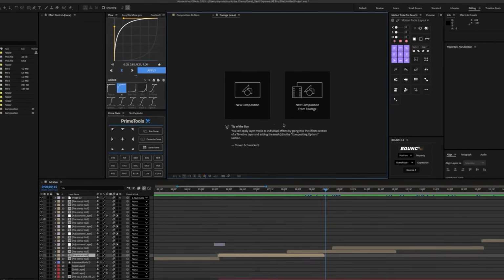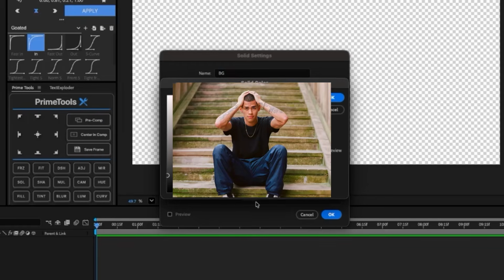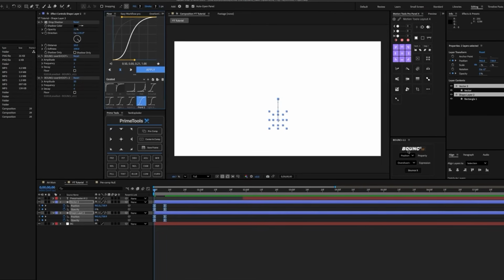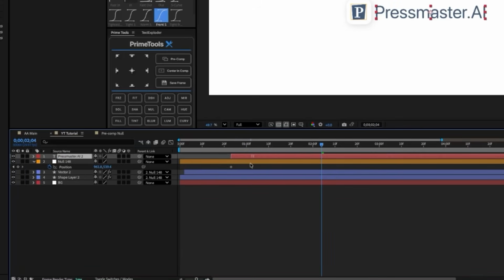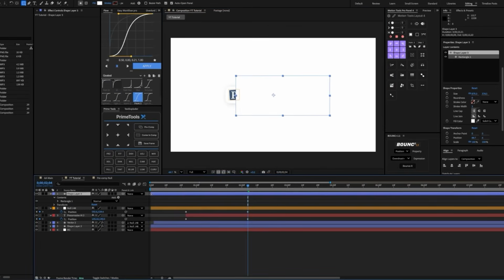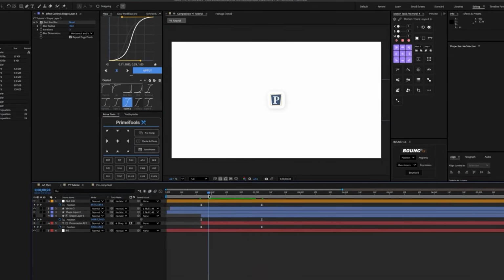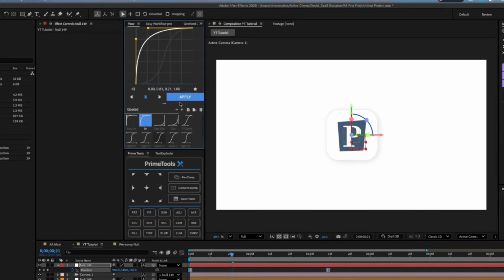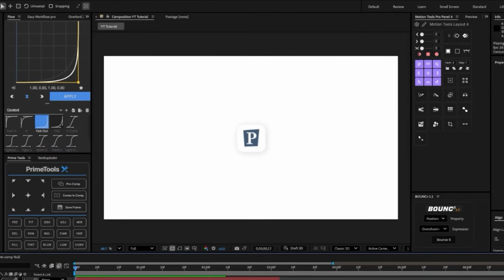fine shyt left me. but i made $5,000 with apple style animations.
Part 1 of teaching everybody how to master the apple style | After Effects Tutorial